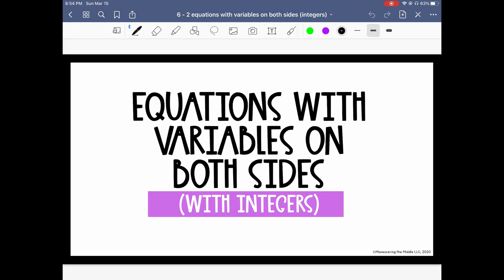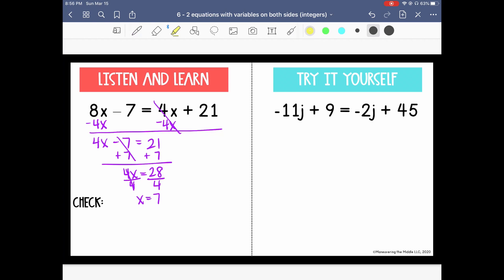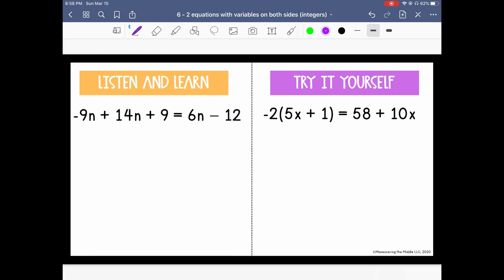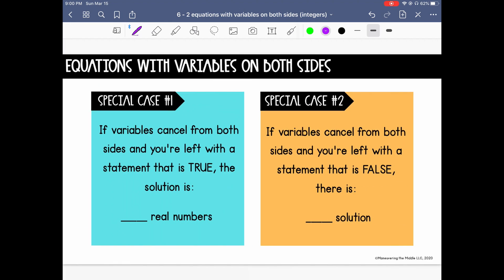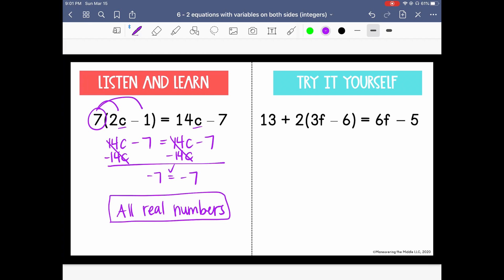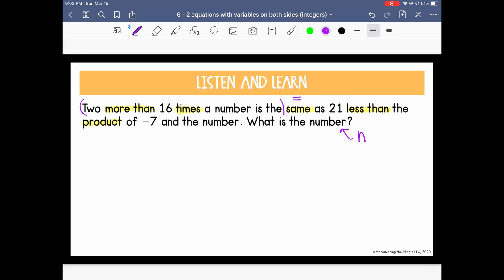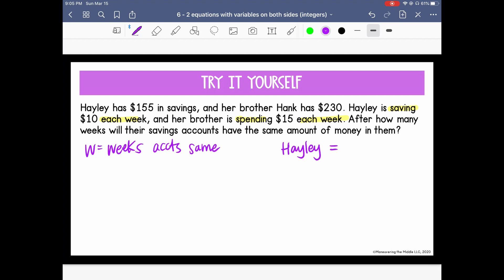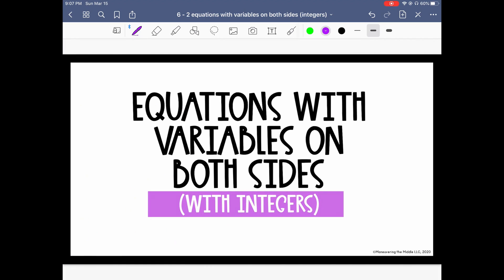Equations with Variables on Both Sides with Integers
We know that continuing to educate our kids remotely is a challenge that we've never faced on such a broad scale, and we want to partner with you to ensure success for teachers and students.